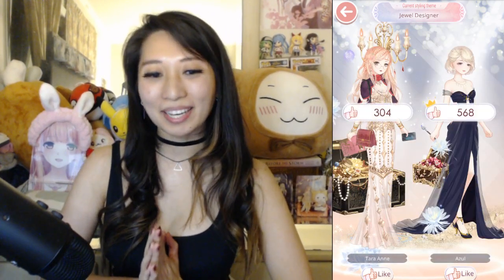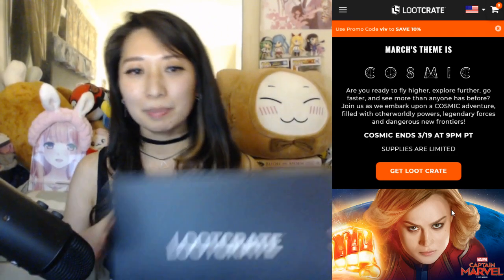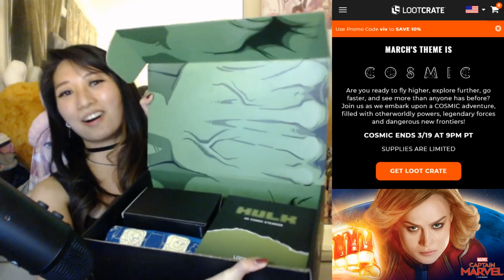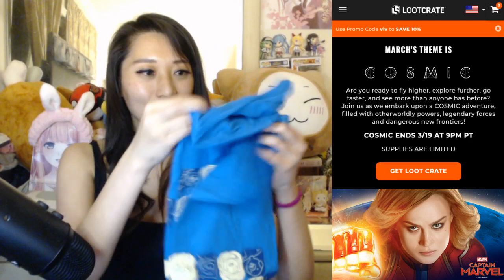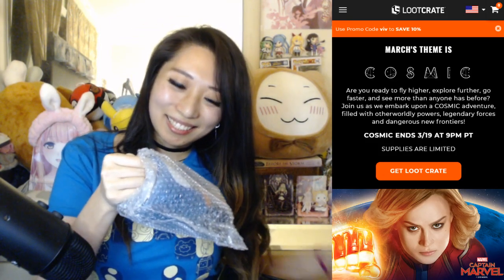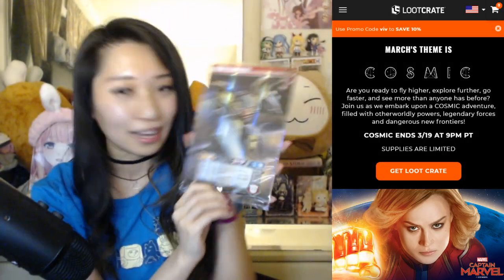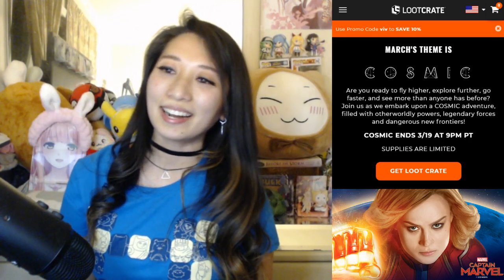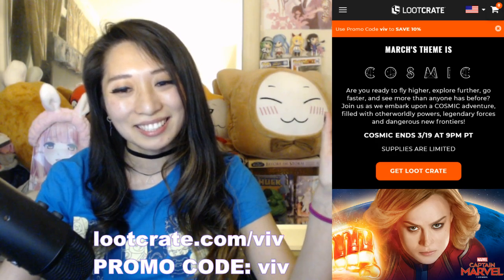My Very First Loot Crate Unboxing - March 2019